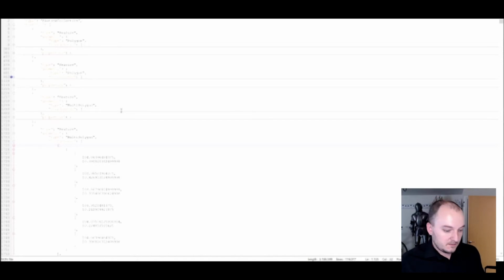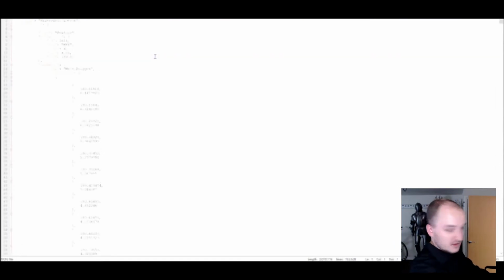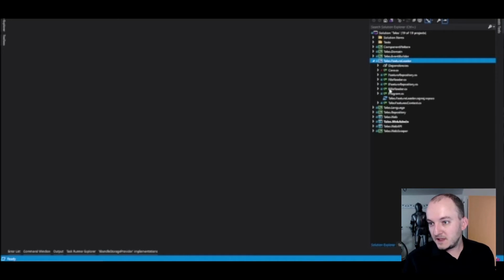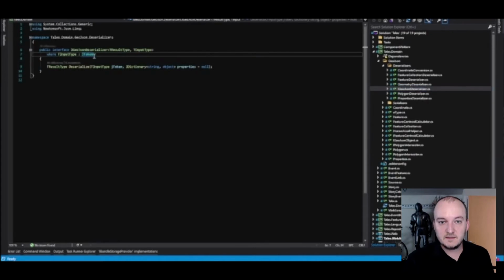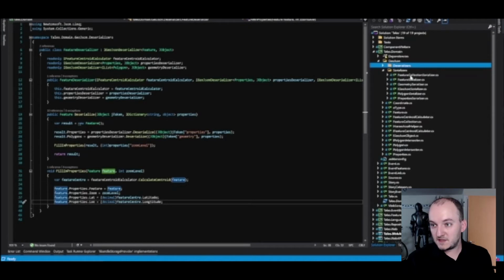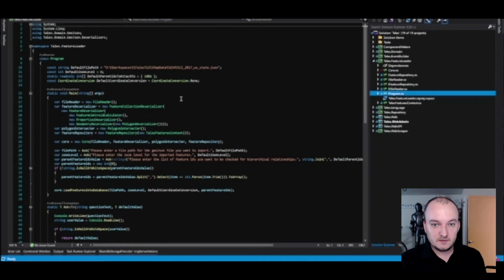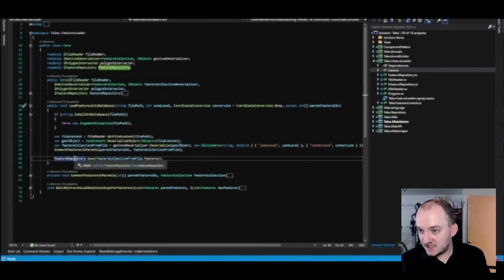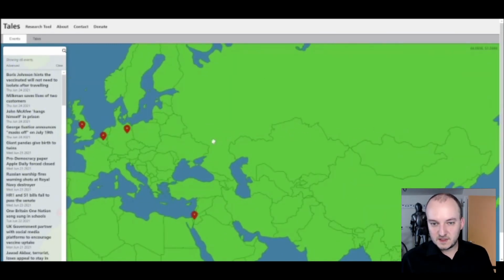3. Mapping System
A discussion about how the map system works.  Tales uses OpenLayers for the map on the user interface and then a number of system to manage the serving of mapping data as well as searching for events.

Apologies for the poor quality video of the screen.  I understand some of it is hard to read.  This is because the recording software poorly downscales a 4K screen to 1920x1080 and leaves it blurry.